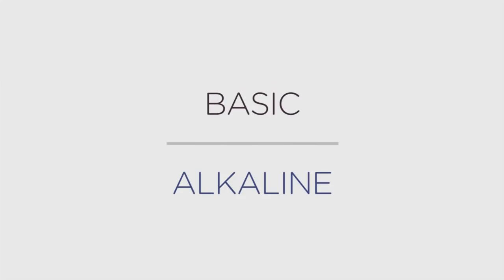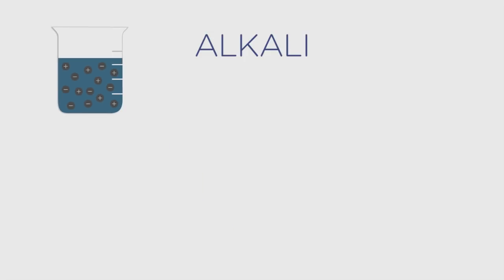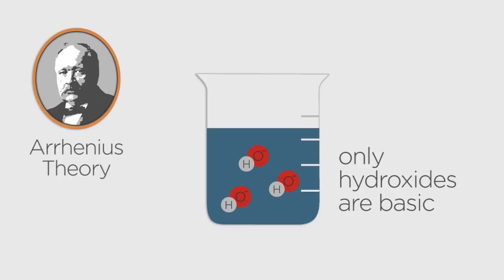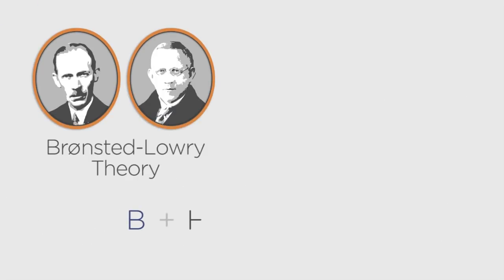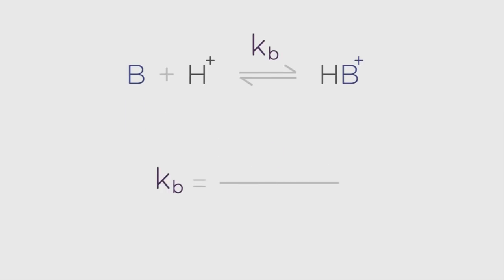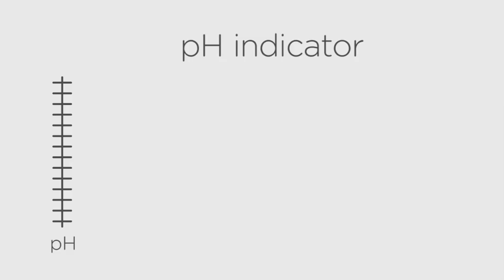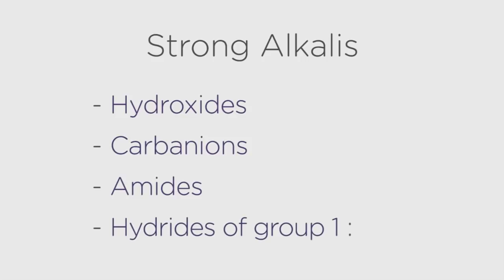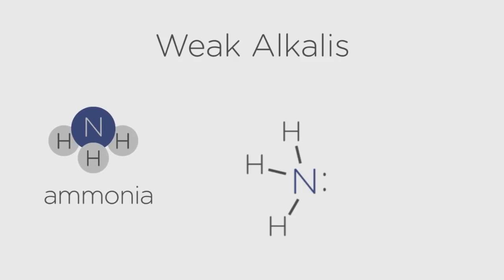What Makes Things Alkali? | Acids, Bases & Alkali's | Chemistry | FuseSchool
Learn the basics about What makes things alkali? How is alkali recognized? What are alkali chemical properties? Find out more in this video!